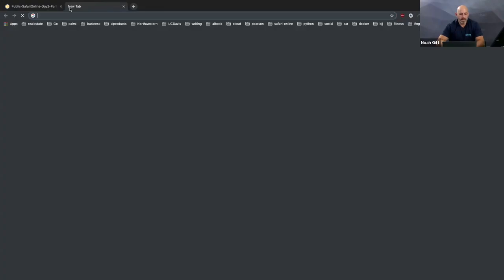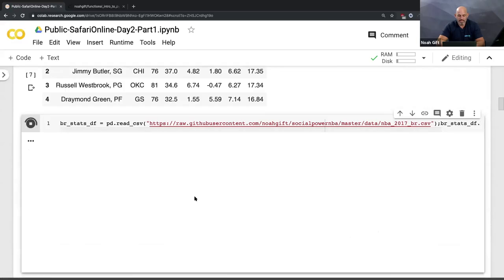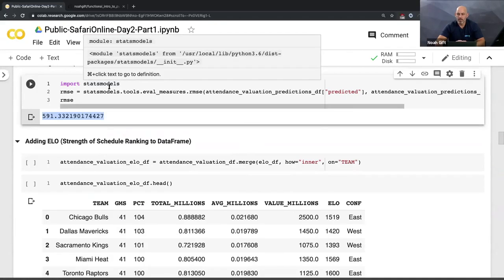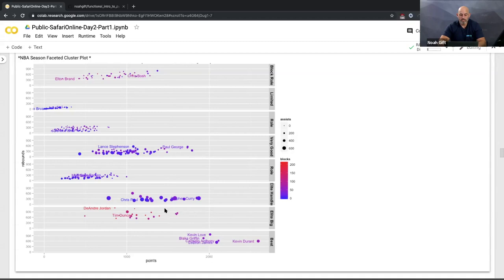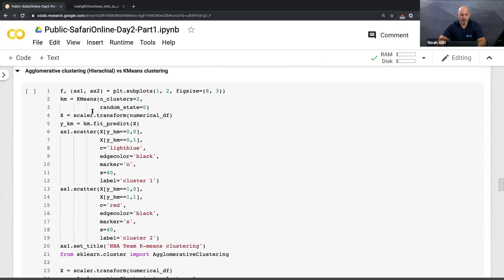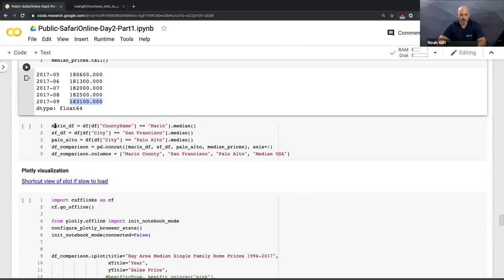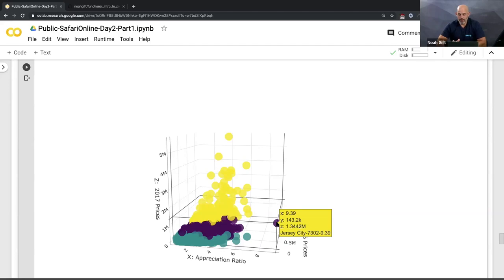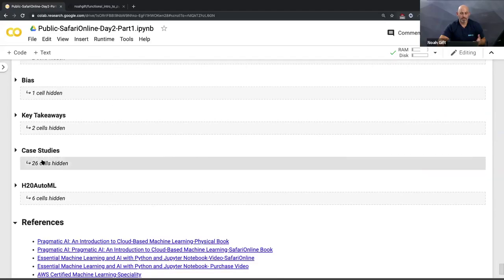RMOTR By INE Live Webinar: Python Data Science From Scratch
Create your own path to a career in Data Science with on-demand training from RMOTR By INE:

In this webinar author and AI specialist Noah Gift explains how to get started with Python for Data Science and how to use unsupervised Machine Learning methods for your analysis.

This extensive webinar demonstrates the work you can accomplish within an NBA Data Science Project using Python.